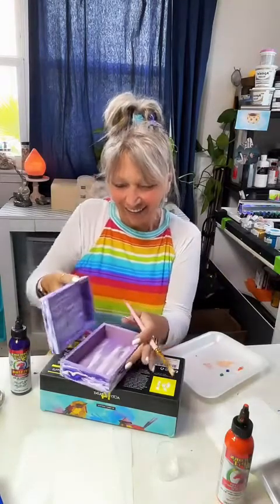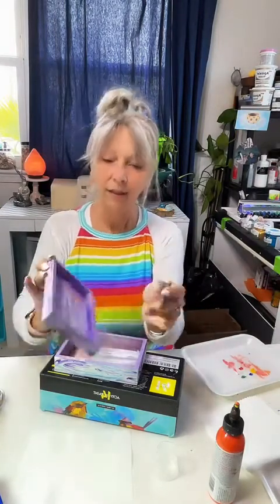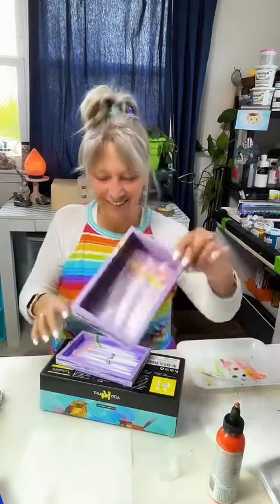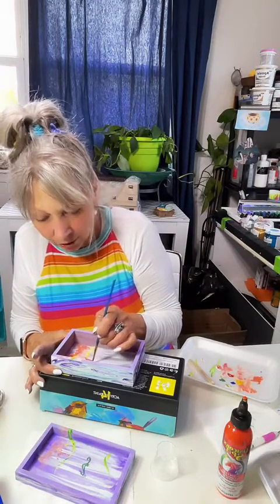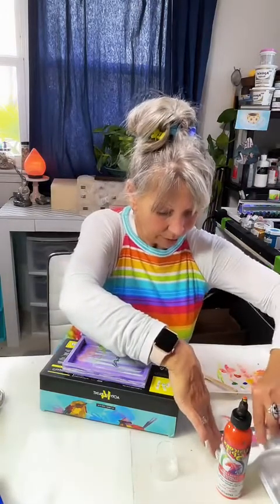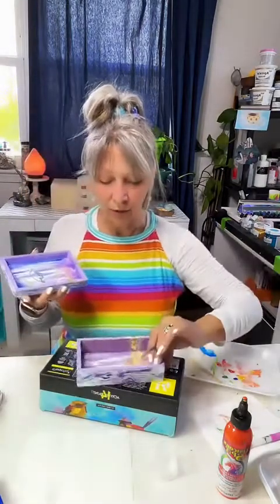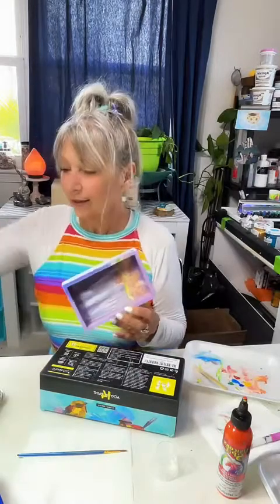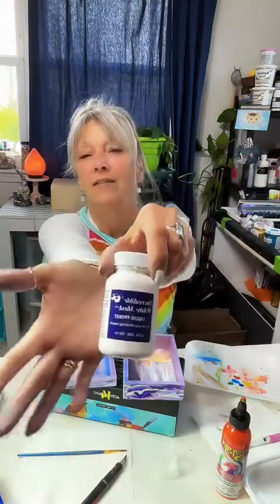Lavender Ocean Box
(Tuesday LIVE) We begin our under the sea painting using Unicorn Spit